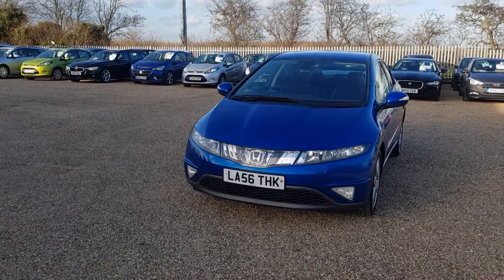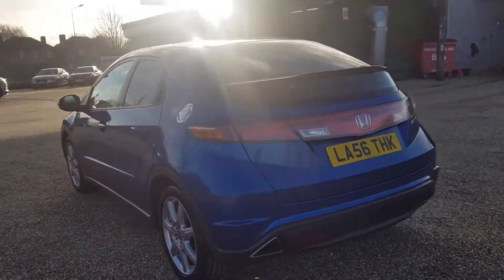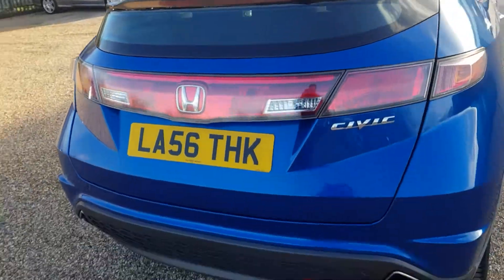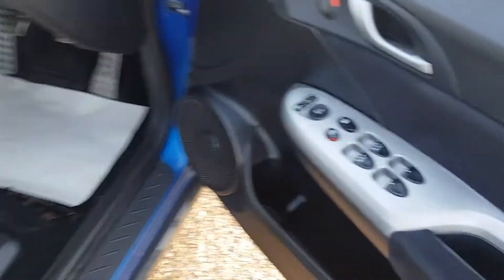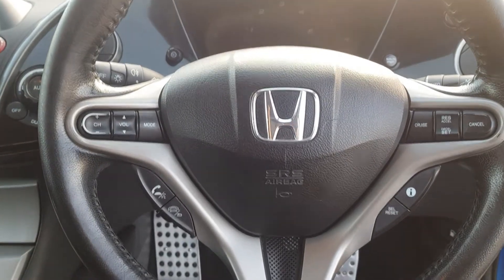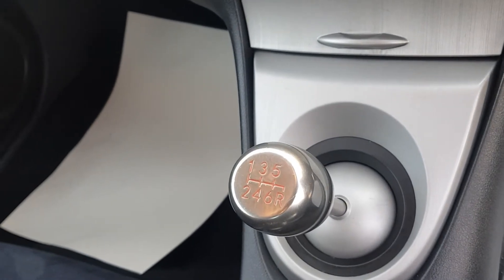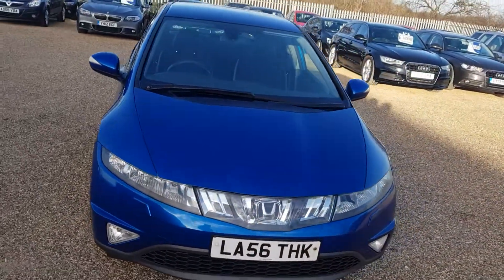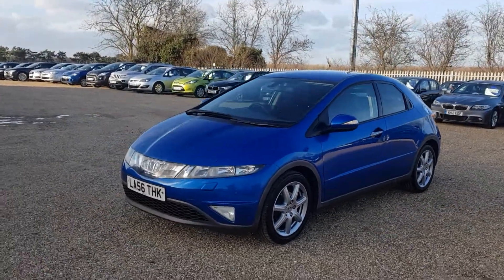Honda civic review